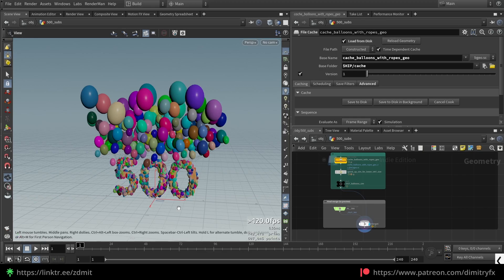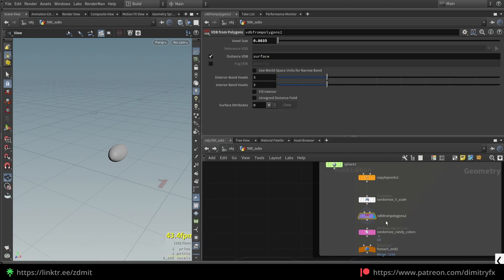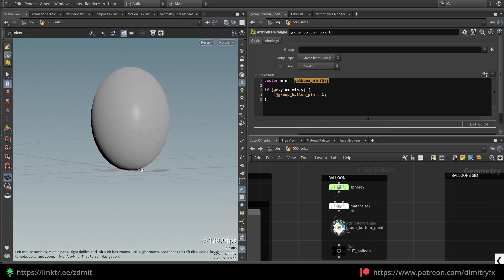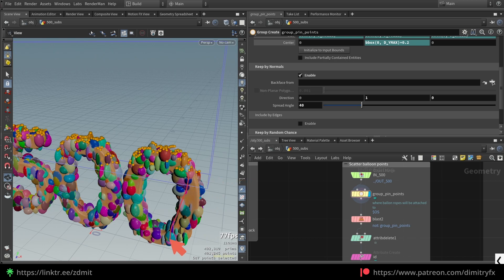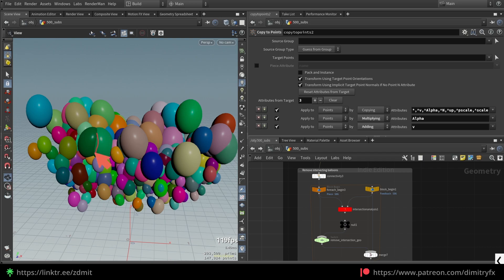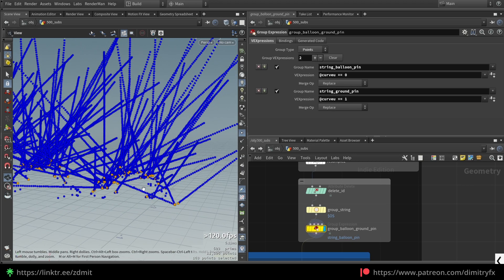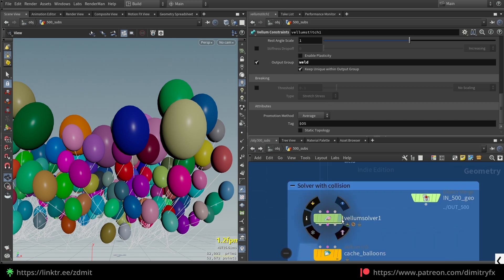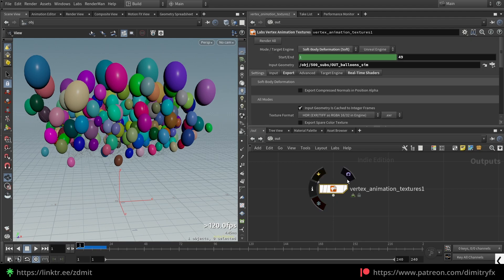Vellum Balloons in Houdini & UE5 - 500 Subscribers Project | Thank you 🙂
Grateful for your interest 🙂

If you're new to Houdini, watch the videos below as I'm not focusing to explain the fundamental parts of Houdini too much and these guys do it better anyways 🙂

Thank you for taking a look and for your interest🙂